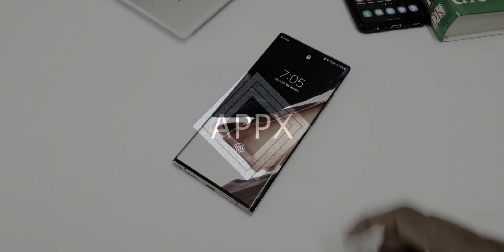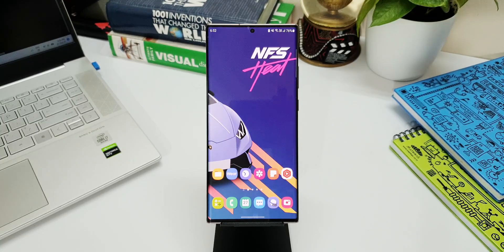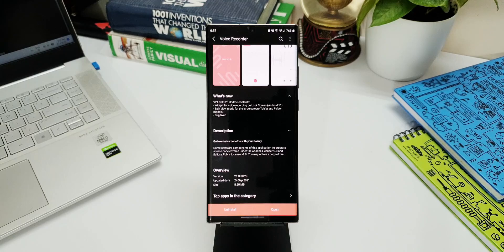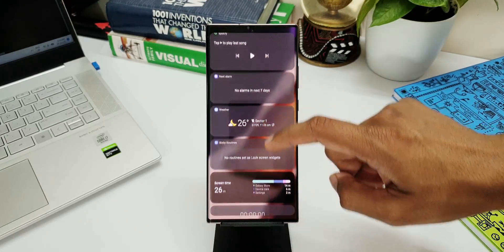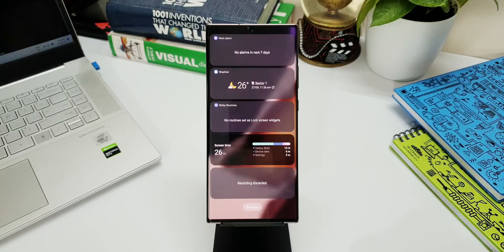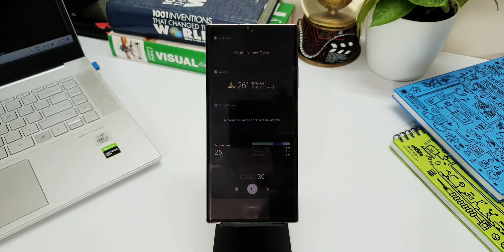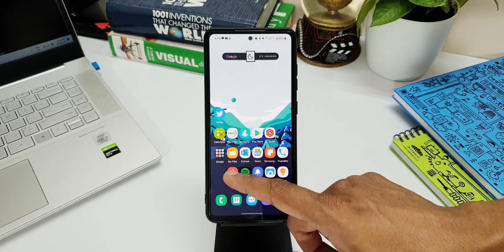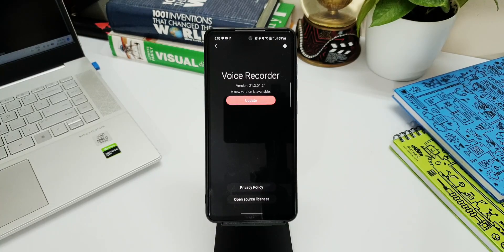New Update - ONE UI 4.0 Feature arrives on ONE UI 3.1 - All Samsung phones !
Here we have received an all new update for samsung voice recorder application which offers a brand new feature of One UI 4.0 for One UI 3.1.1